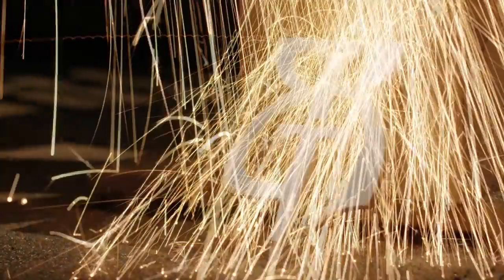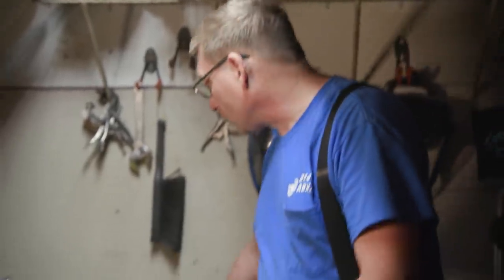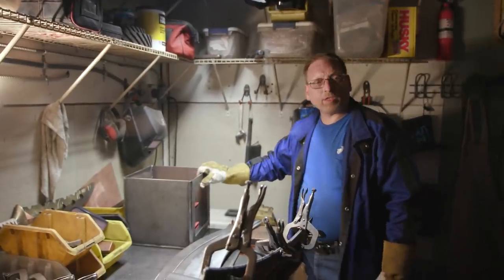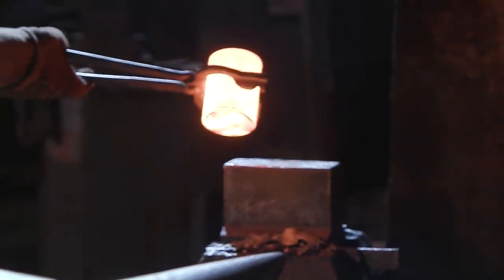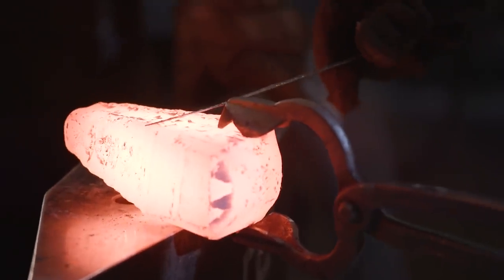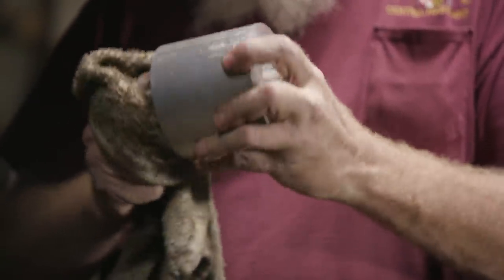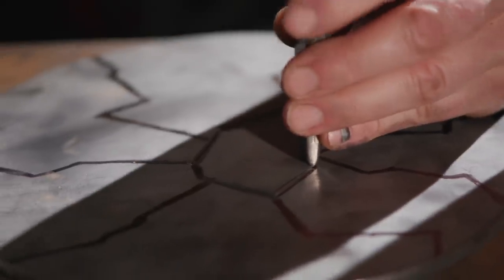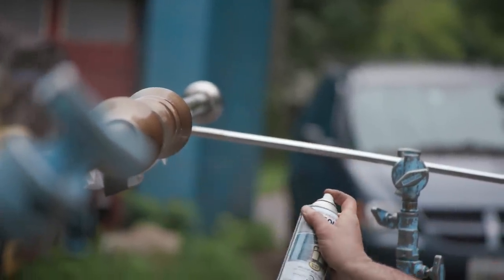Diane's War Hammer Gideon - Seven Deadly Sins - MAN AT ARMS : REFORGED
Cast
Kerry Stagmer - Swordsmith
John Mitchell - Shop Foreman
Bill Collison - Swordmaker
Rick Janney - Blademaker
Ferenc Gregor – Carving and design
Tanner Saslow - Machinist
Sam Salvati - Blacksmith
Kevin O'Hern - Blacksmith

Line producer - Tricia Parris

Baltimore Forge Crew:
BTS camera - Mahendra Khera
Production coordinator — Katie Shinsato
Set Medic – Kevin Dugard
Set Medic - Rachel Obitz
1st AC – Jason Remeikis
DIT - Matthew Marino
Gaffer – Steve Scott
Grip - Lotta Olen
Grip – Jeff Calloway
Swing - Jordan Stossel
PA - Mike Chang
PA - Chris Bartlett

Post Production:
Lead Editor - Brendan Kennedy
BTS - Mahendra Khera

Edit produced for the Awe Me Channel by That's How I Do It, LLC